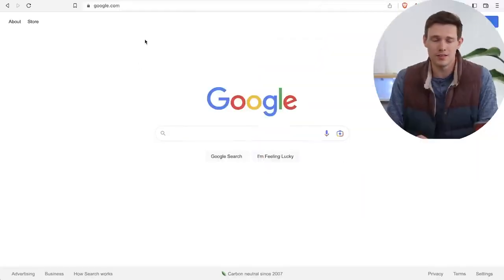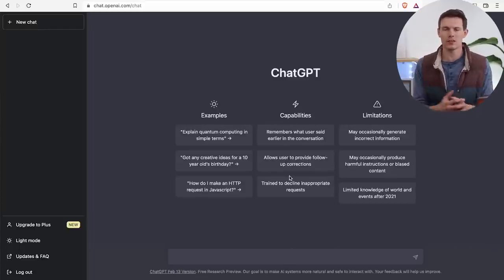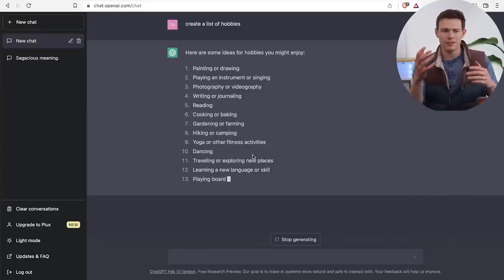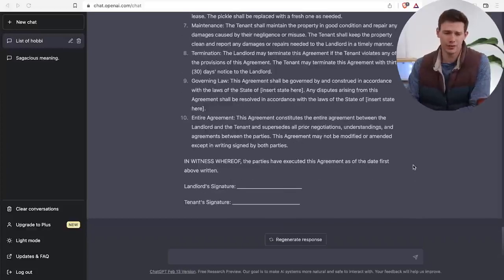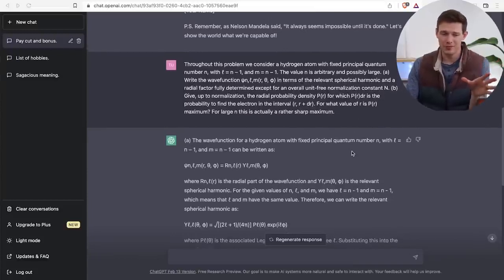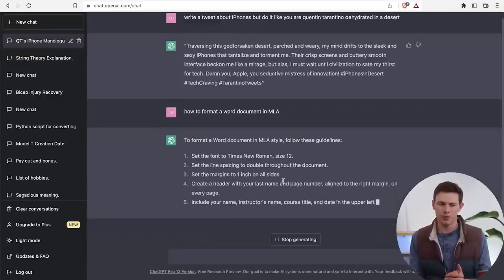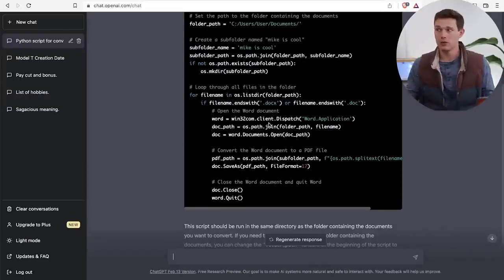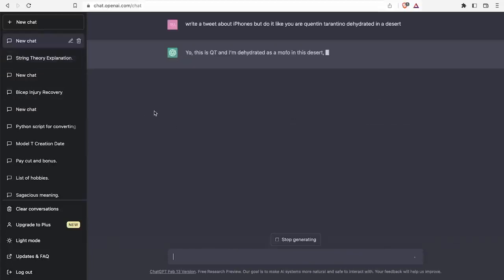Complete ChatGPT Tutorial Become A Power User in 30 Minutes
Master the intricacies of ChatGPT with this comprehensive tutorial that will transform you into a power user in just 30 minutes. Delve into advanced techniques, AI mastery, and practical applications of GPT-4 for text generation and natural language processing to fully unlock the potential of this innovative technology.